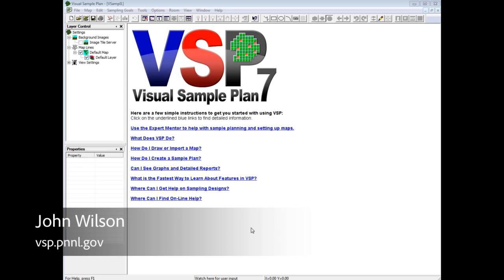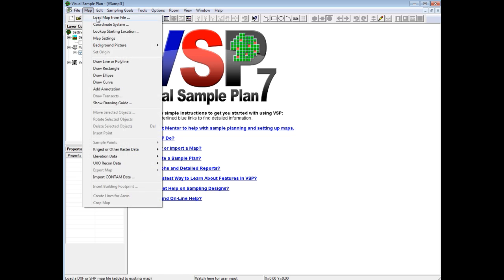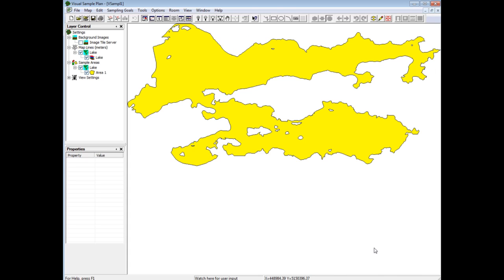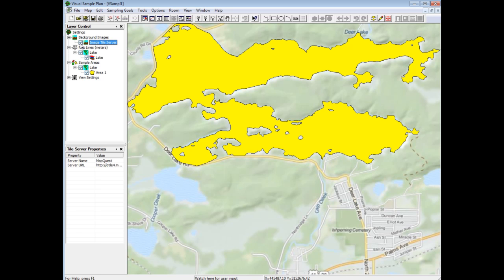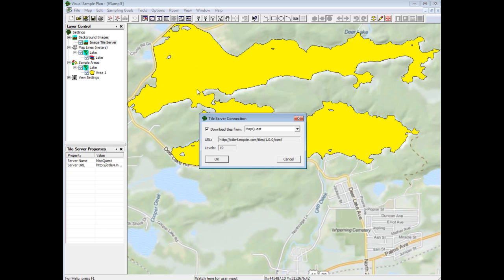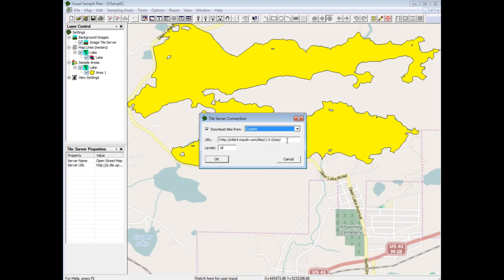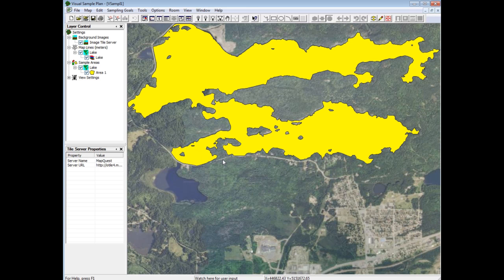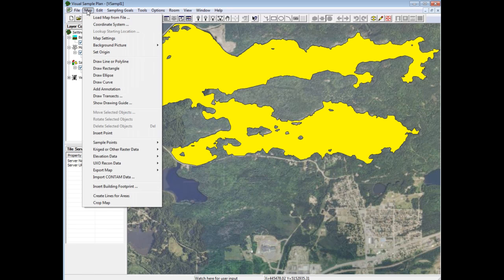MB200: Map Tile Server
Starting with version 7.0, Visual Sample Plan (VSP) has supported automatically downloading and displaying background images from a tile server. This video describes setting up the tile server in VSP.